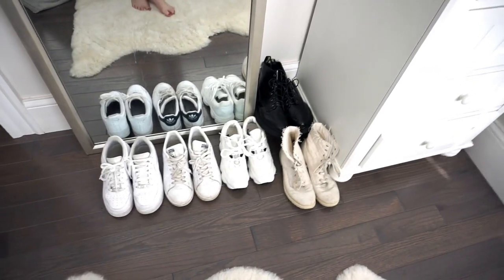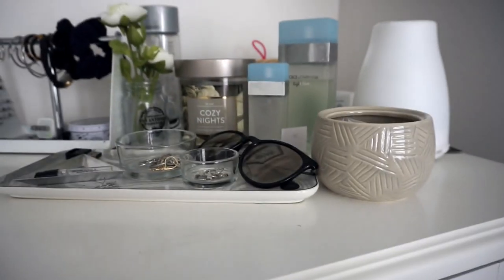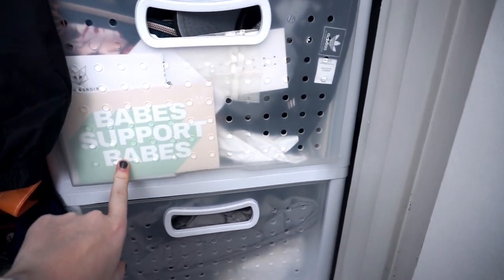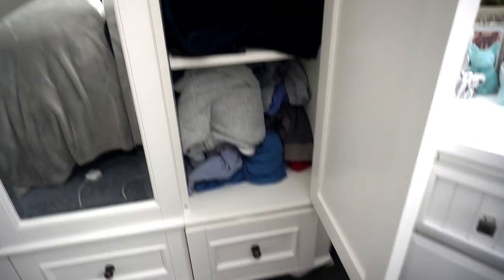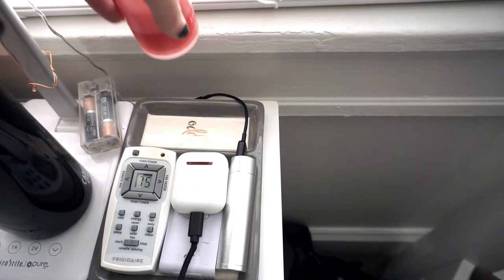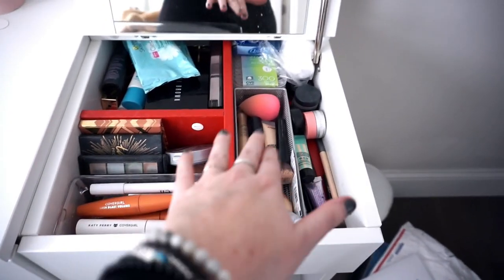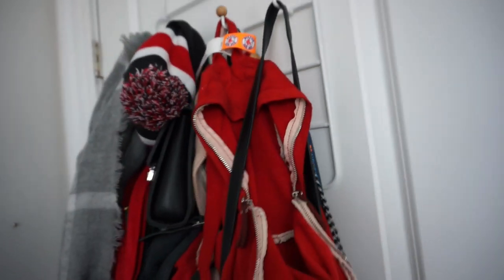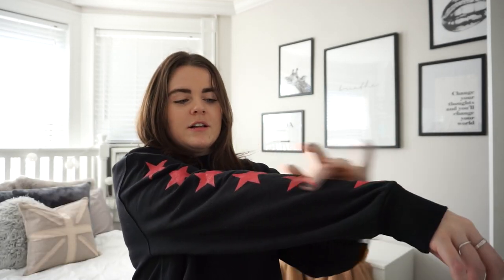ROOM TOUR | featuring dormify!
Items shown in this video: (that I could find links for)